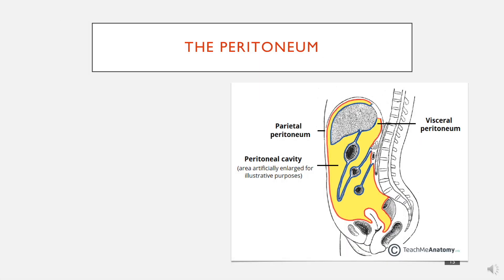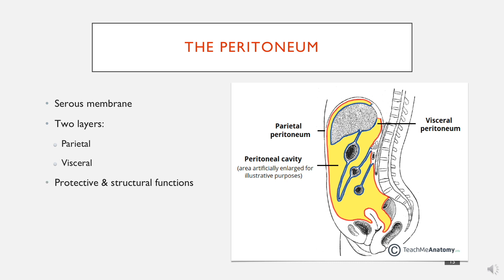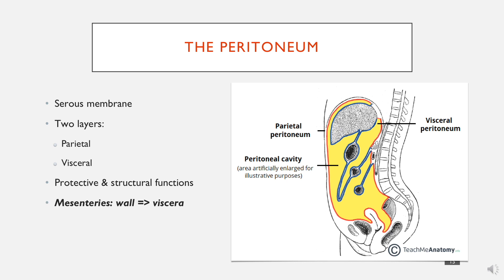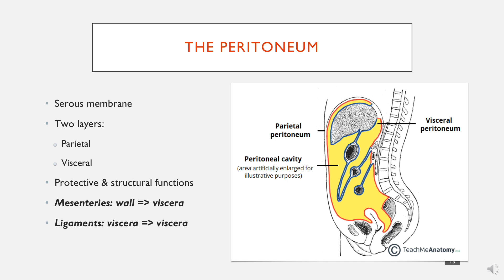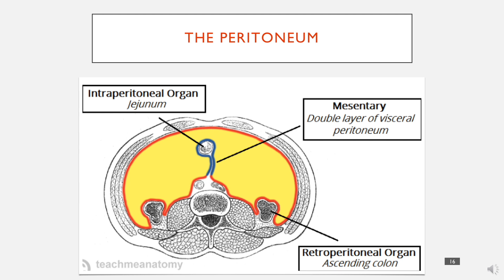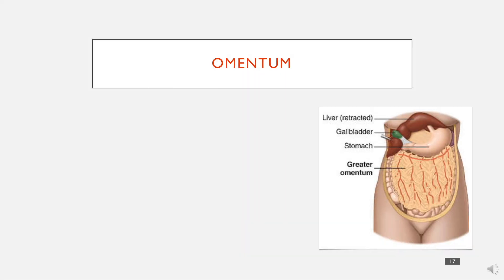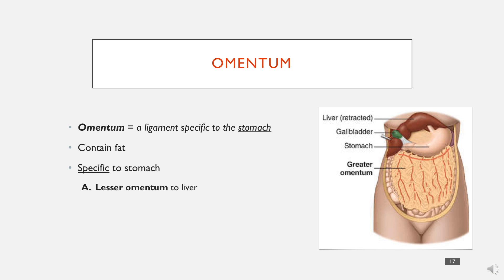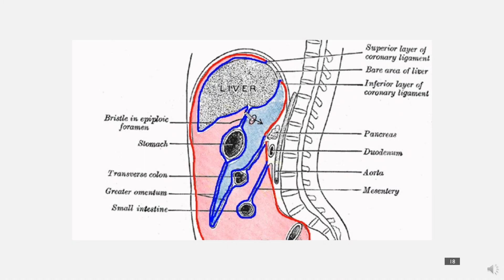The Peritoneum, Omentum, and Ligaments in less than 3 minutes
This video is part of a lecture on clinical anatomy of the abdomen.

It covers the structures of the peritoneum, ligaments,  mesenteries, and omentum.